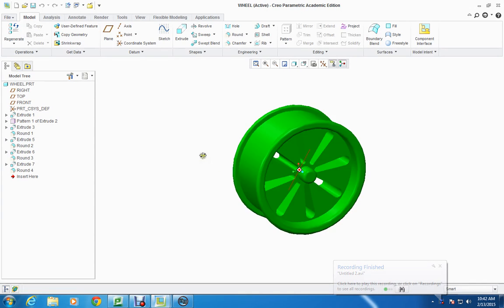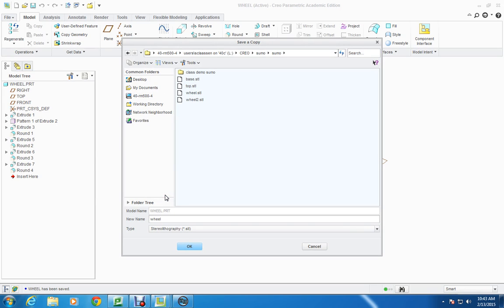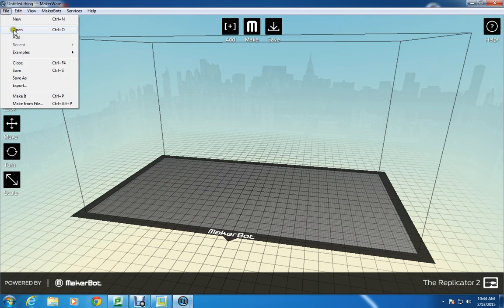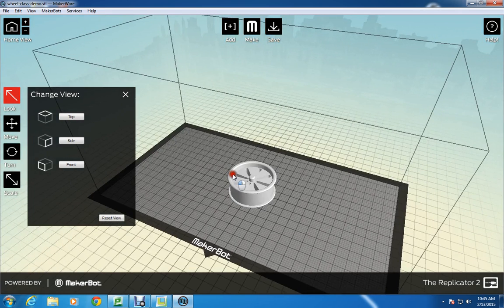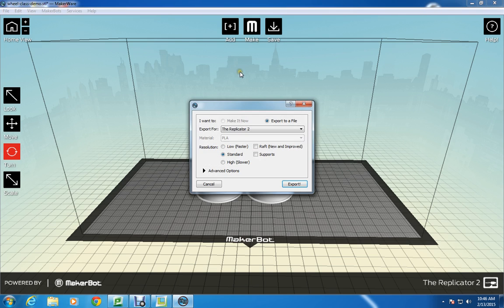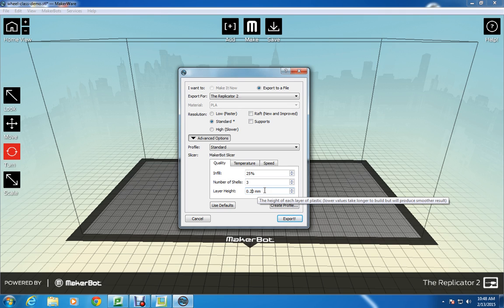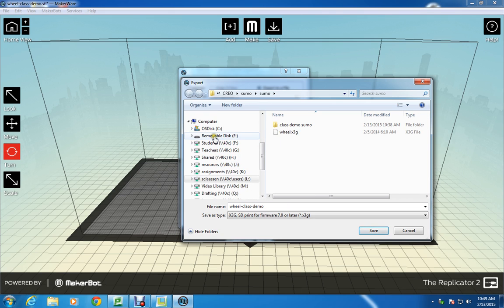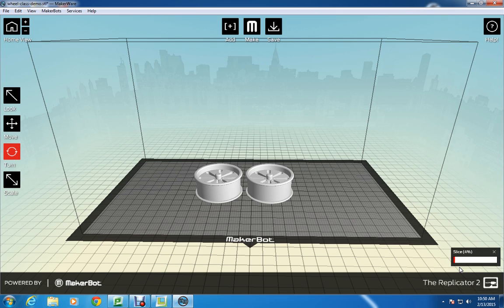Creo to Makerware